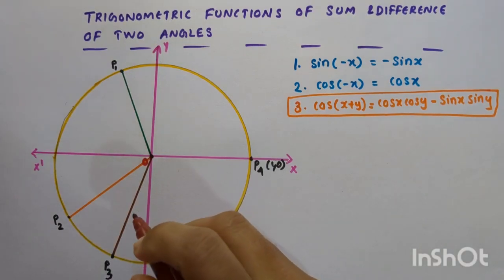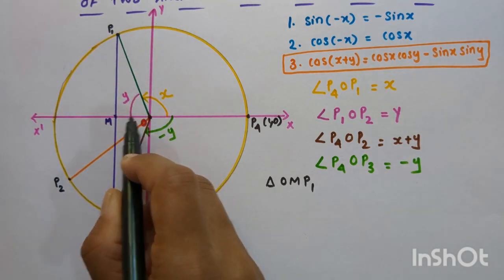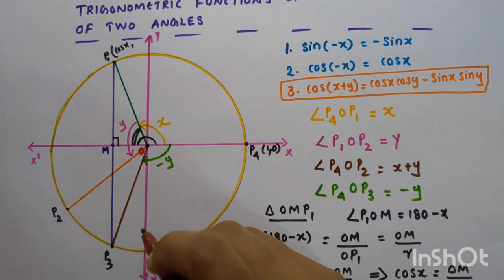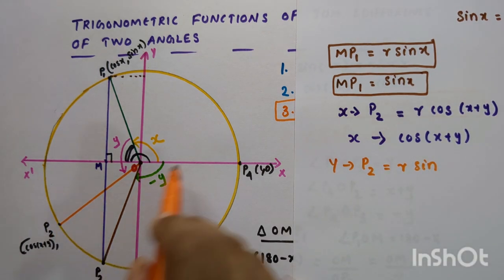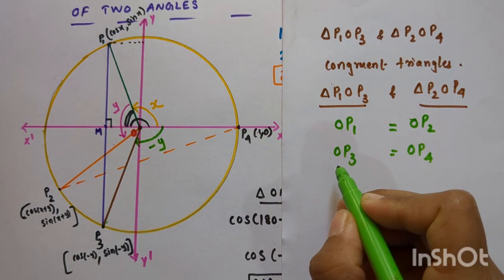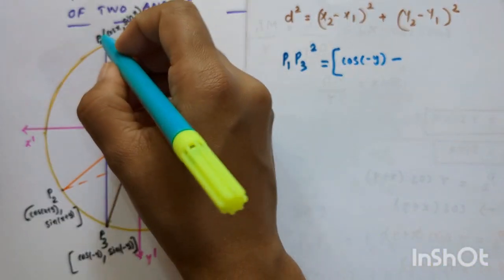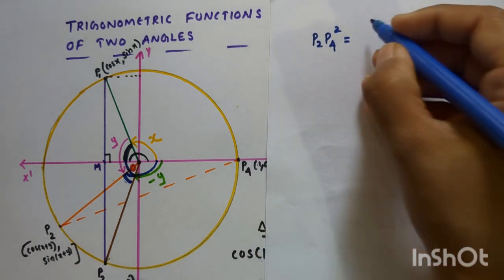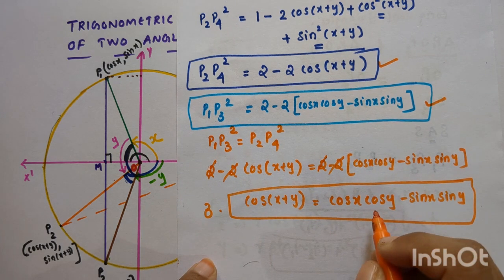Cos(x+y) = cos x cost y - sin x sin y // Trigonometric functions of sum and difference of two angles